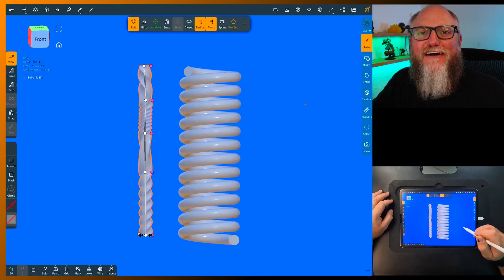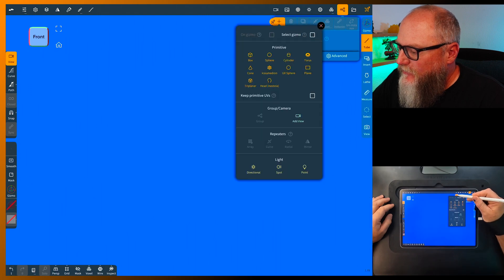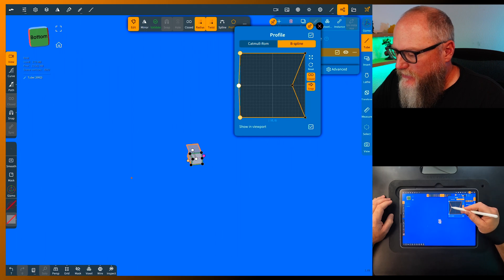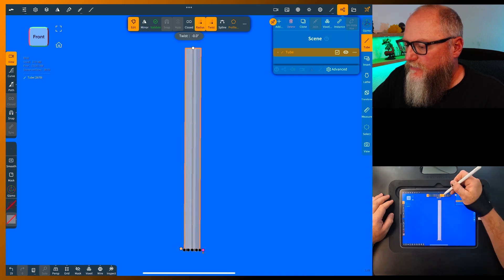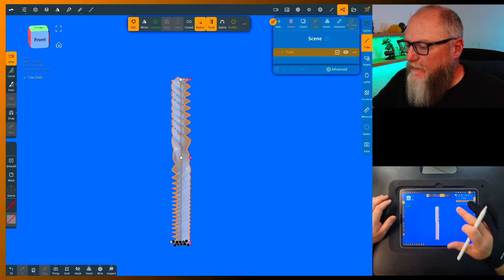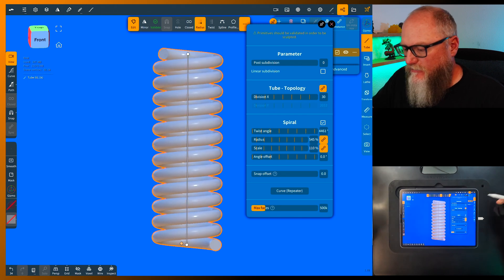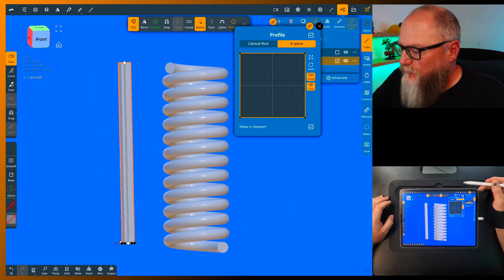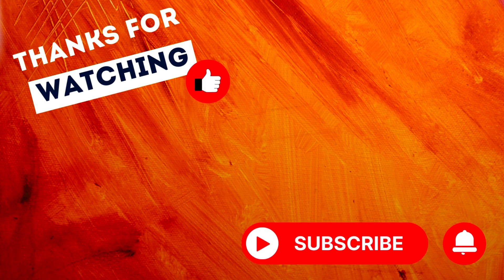Nomad Sculpt Tutorial: Spiral Tool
Nomad Sculpt Tutorial: Spiral Tool. This is a brand new tool for Nomad Sculpt Version 1.78. It allows you to make coil springs natively in Nomad Sculpt. The tool also makes twisting material super easy by allowing to change the outer profile of the tube for different effects!

00:00 Nomad Sculpt Tutorial: Spiral Tool
00:29 Tube Tool Material Twist
02:12 Spiral Tool Spring
03:12 Multiple Twists
03:35 Thanks For Watching!

                       Software Used